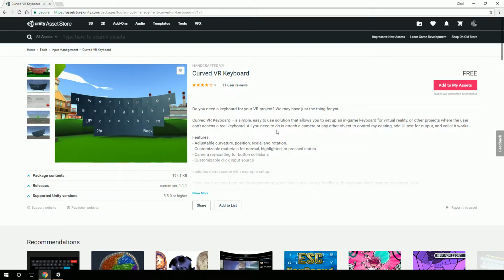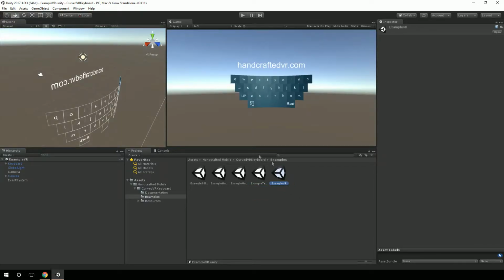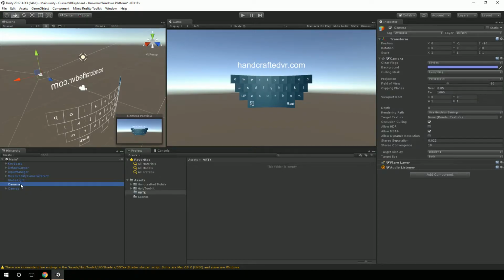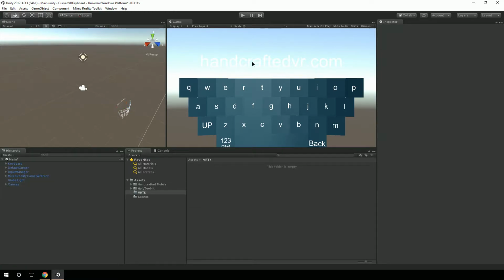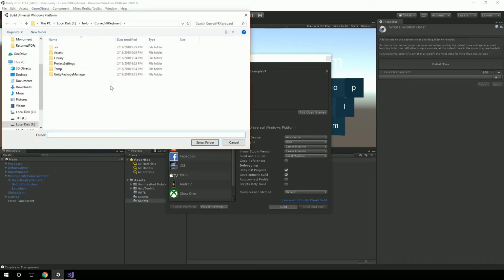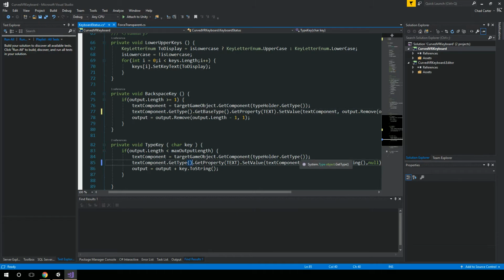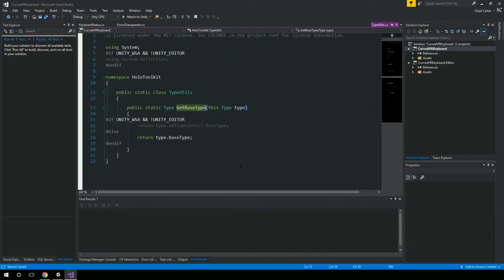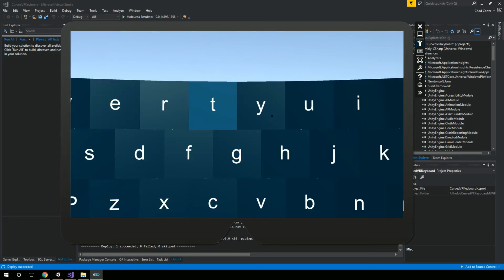UWP Reflection - Using the Curved VR Keyboard in Mixed Reality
Curved VR Keyboard Asset